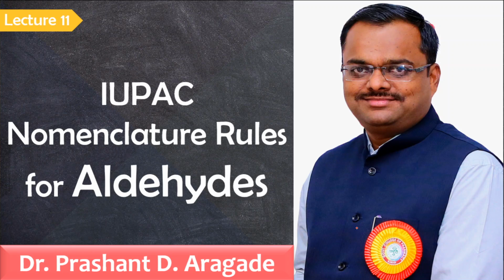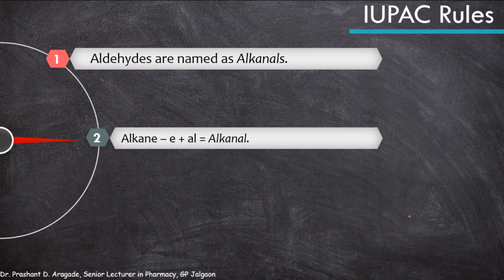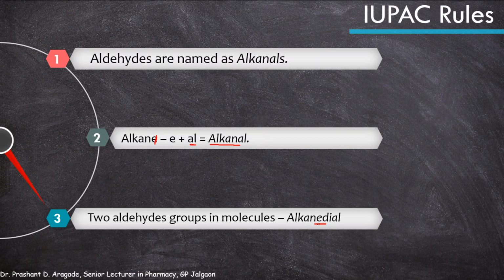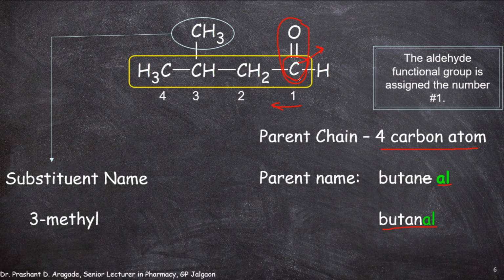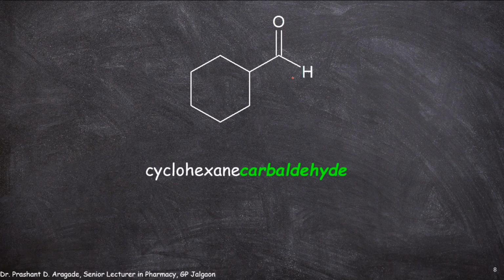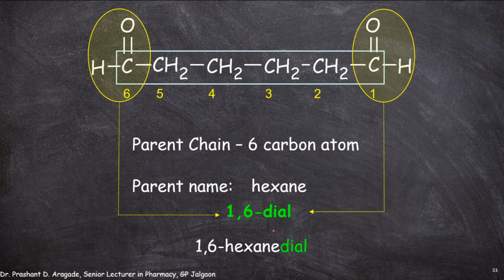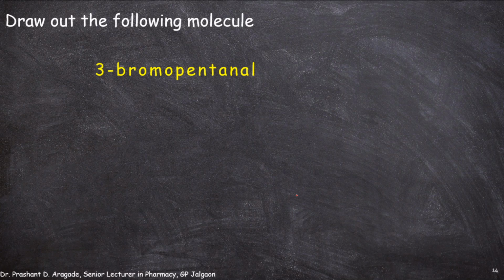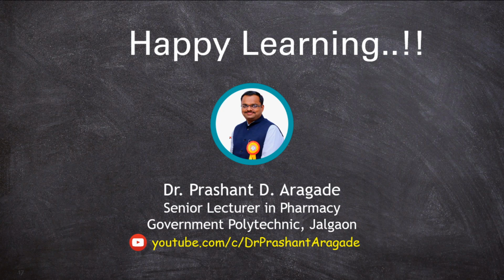IUPAC Rules for Naming Aldehyde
This video lecture gives you a basic approach for naming aldehyde.

Copy right free images are downloaded from pixabay.com

Keep Watching my YouTube channel to get all updated video lecture on Pharmaceutical Chemistry.